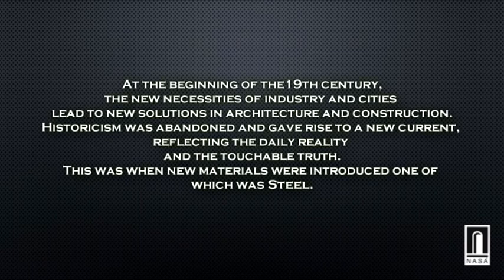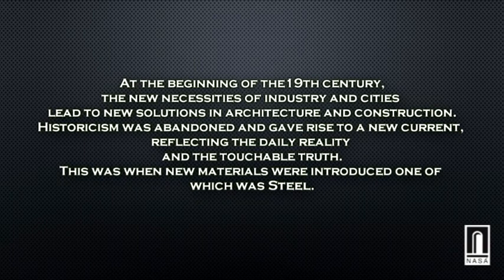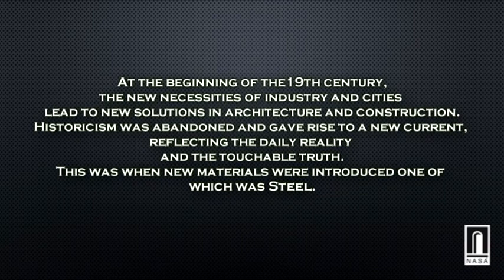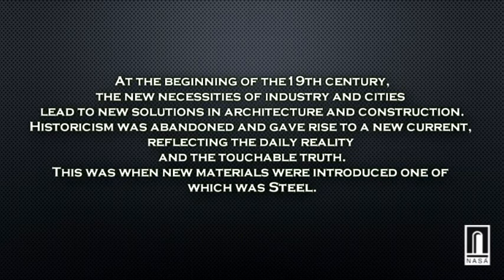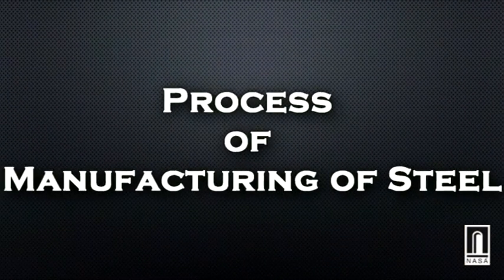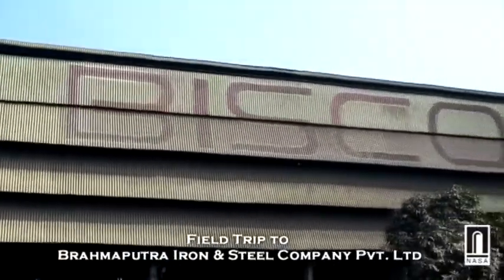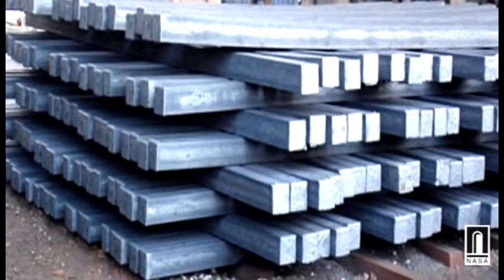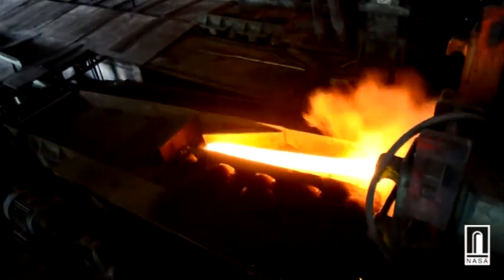Steel as a building material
A short documentary on Steel as a building material, its applications, its manufacturing process, advantages & disadvantages.
Produced as an entry for Documentation trophy for NASA 2013